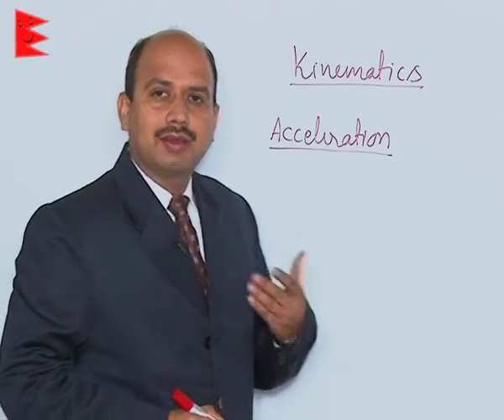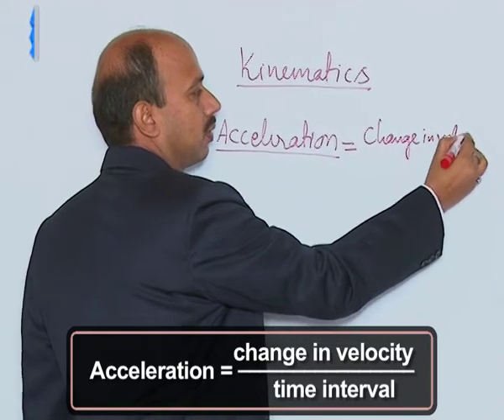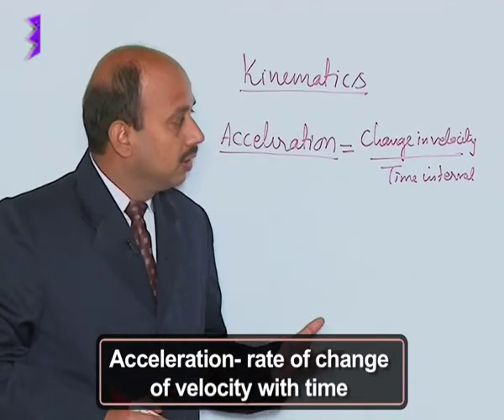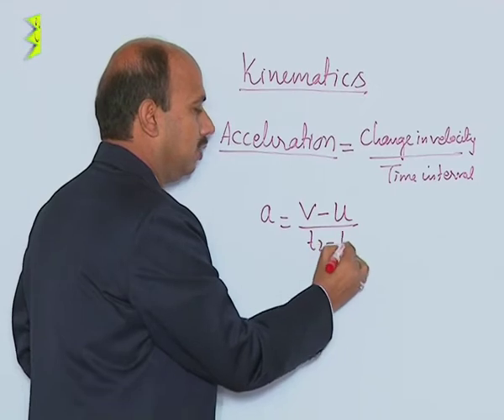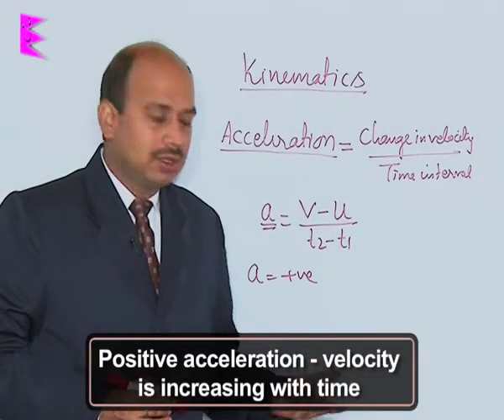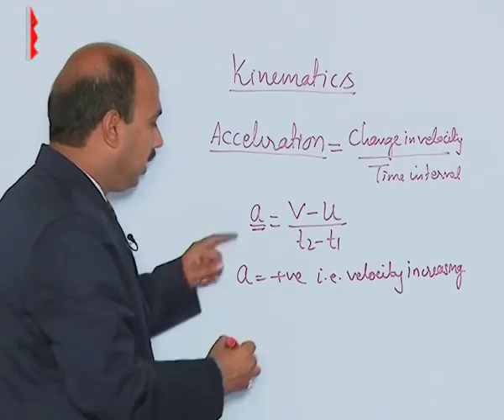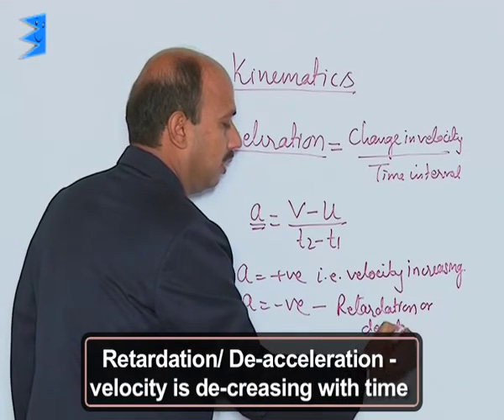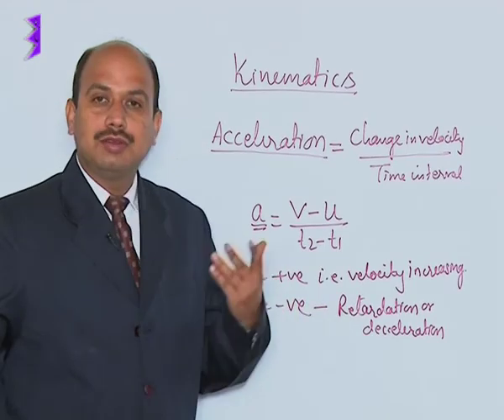CBSE Class 11 Physics Motion in a Straight Line Acceleration |Extraminds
Topic: Acceleration
Extraminds